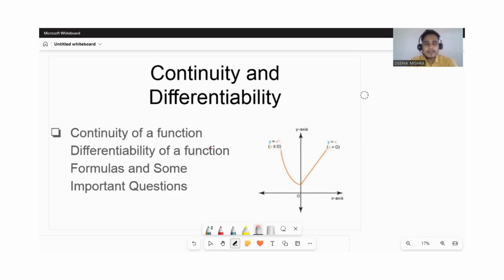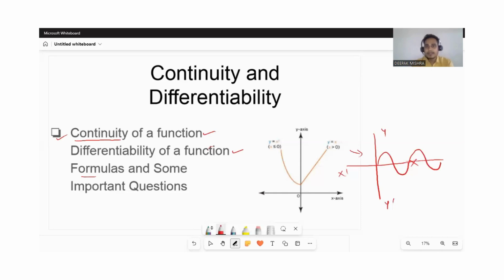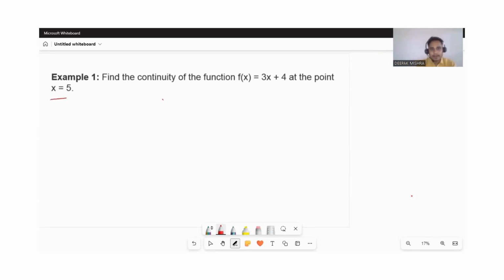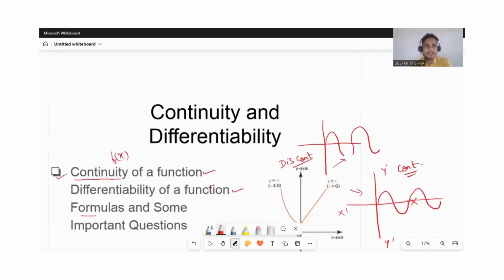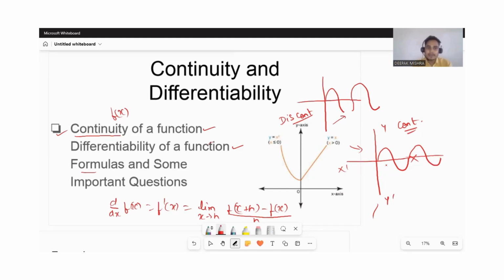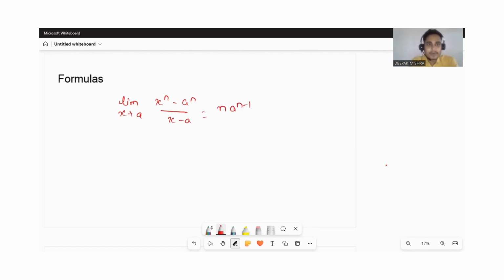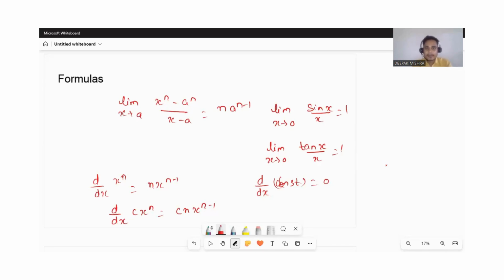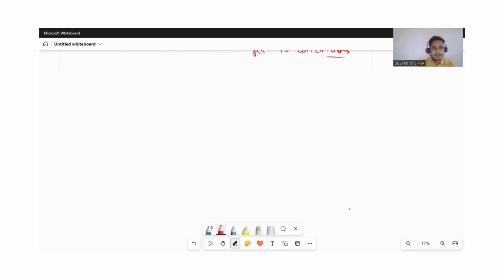Demo Continuity and Differentiability